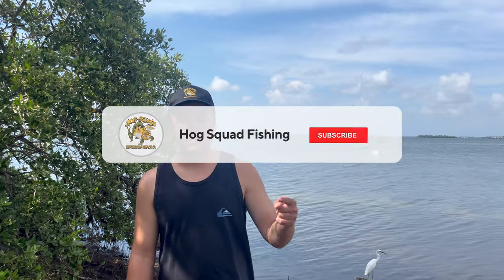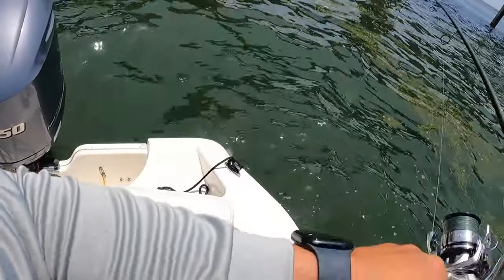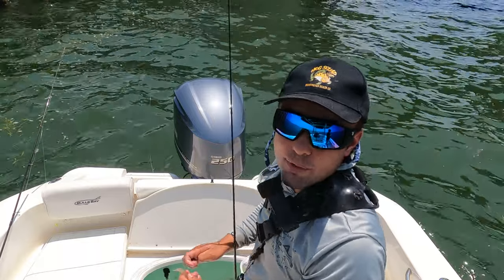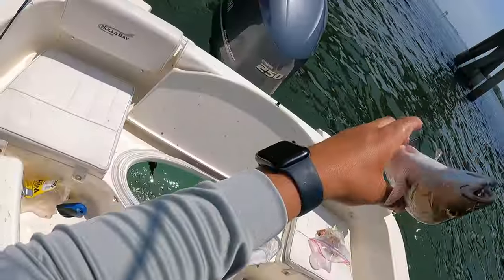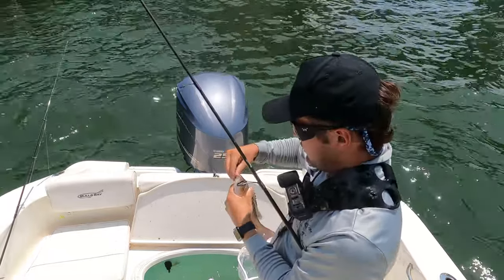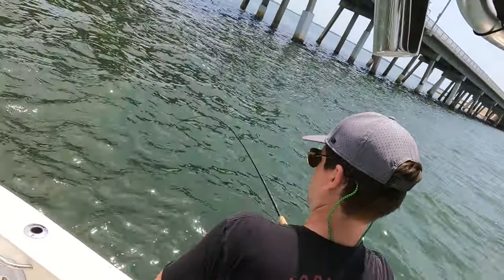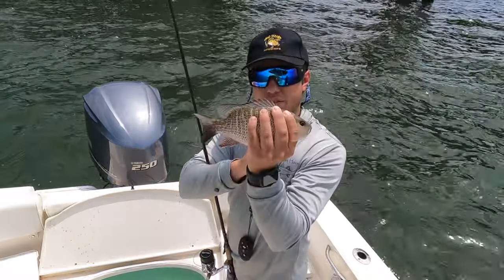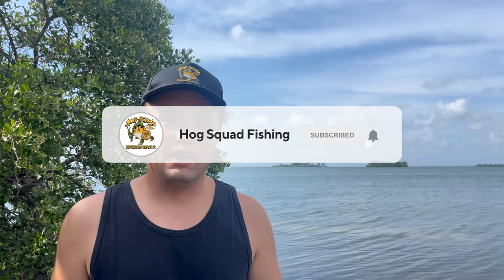Bridge Fishing For Mangrove Snapper With Live Shrimp In Tampa Bay Florida!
Title: "Epic Bridge Fishing Adventure for Mangrove Snapper with Live Shrimp in Tampa Bay, Florida!"

Description:

🌊 Join us on an unforgettable fishing journey beneath the breathtaking Tampa Bay bridges, where we target the elusive Mangrove Snapper using the most irresistible bait - Live Shrimp! 🎣

In this action-packed video, you'll witness the thrill of hooking into these delicious and hard-fighting fish as we share our top tips and tricks for a successful day of bridge fishing. From choosing the perfect bait to mastering the art of setting the hook, we've got you covered!
Whether you're an experienced angler or a beginner looking to learn the ropes, this video is packed with valuable insights and epic fishing moments that will leave you itching to cast your line in Tampa Bay.

code will auto-apply at check out if not use code HOGSQUAD

 15% at checkout! 15% code – HOGSQUAD

FOR EVERYTHING I FILM WITH
GO PRO 9
MEDIA MOD
CLAMP MOUNT
EXTERNAL BATTERY
SHOULDER MOUNT

Go To BAITS and HOOKS
Surface Iron
circle hooks
sliding sinkers

REELS
PENN FATHOM 400
DAIWA SALTIST
SHIMANO TRINIDAD
TRANX 500
Shimano Torium